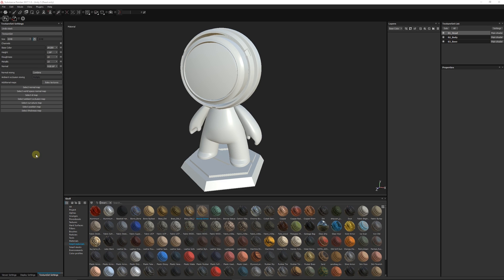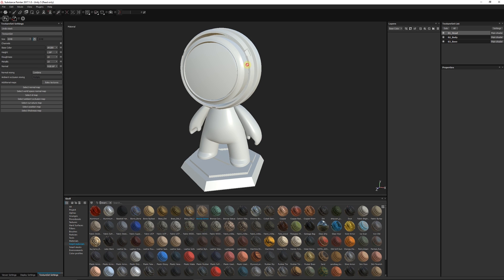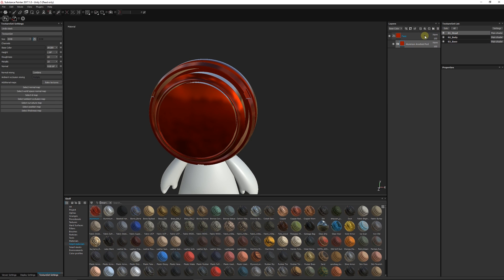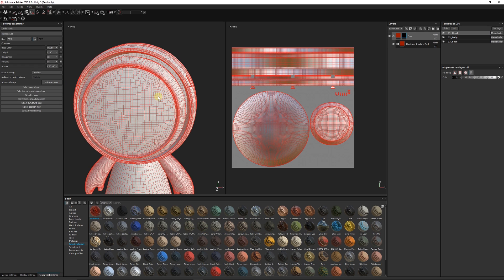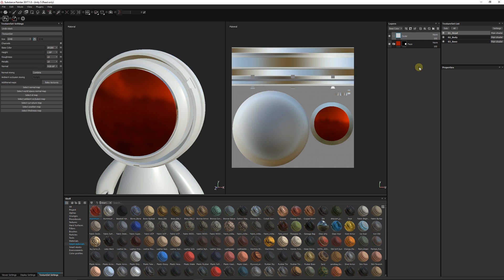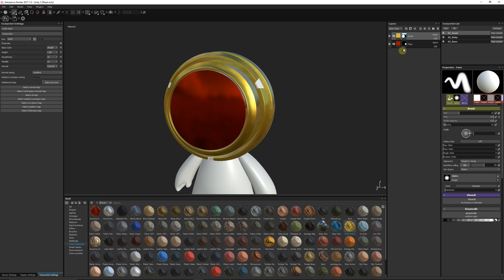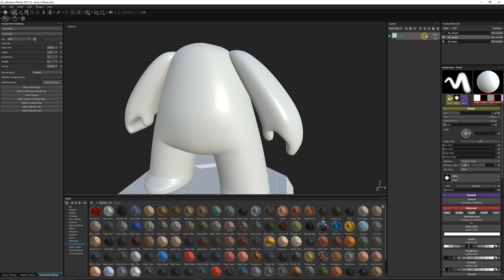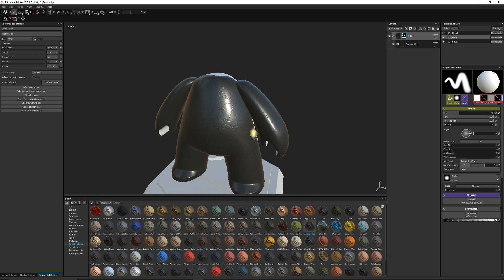Texturing Different Parts of The Same Model in Substance Painter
In this substance painter tutorial I show you how to mask different parts of your model, so you can apply different materials to a single piece. For example, your model might be in one giant piece but you want to add different textures. I will show you how!